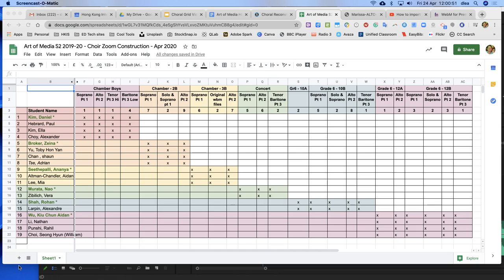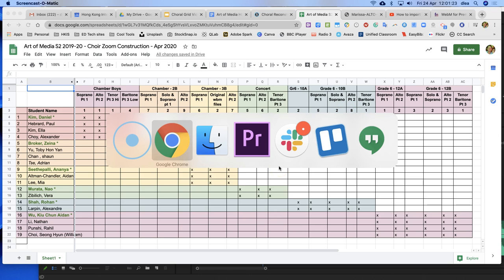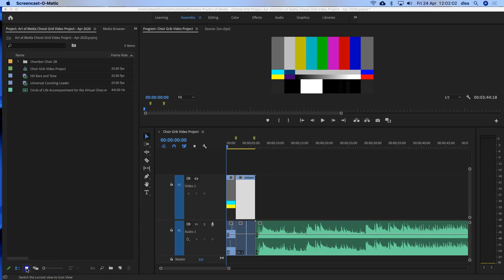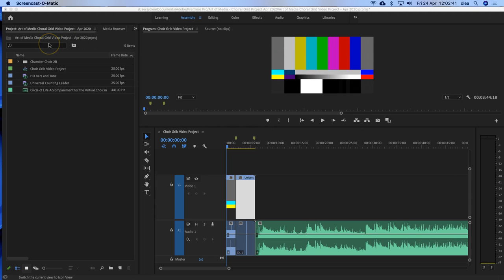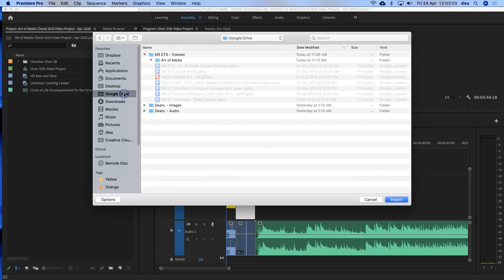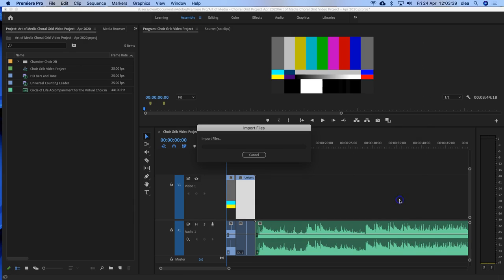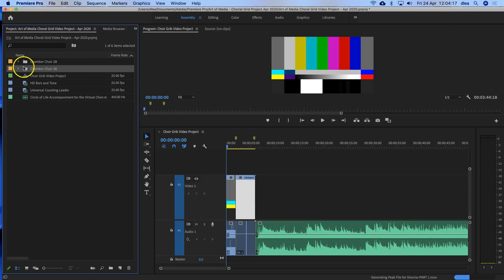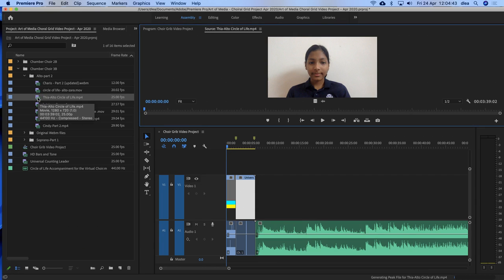Download Choir Media into Premiere project - APr 2020